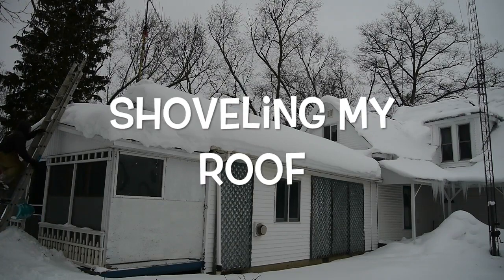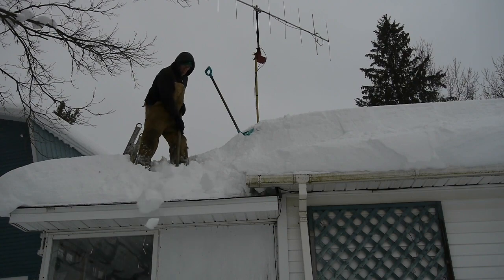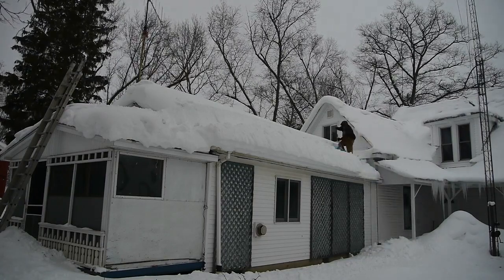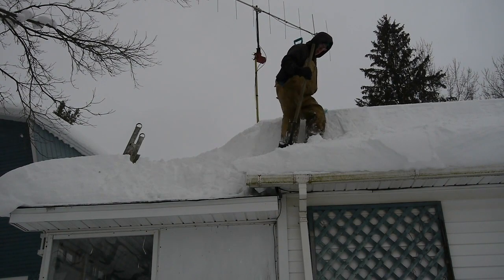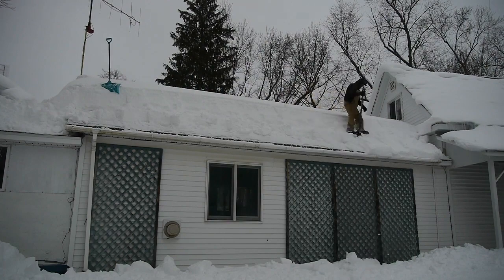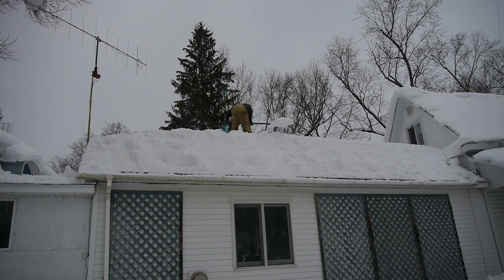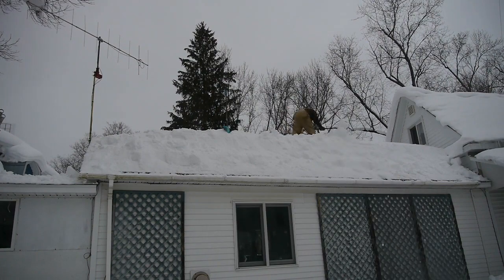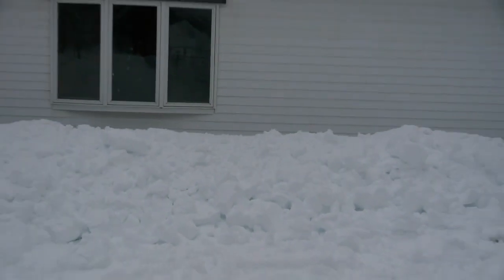How to Shovel a Roof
Every year, I know I will have to get up there and shovel that roof.  I have a little system for doing it so I won't fall off.